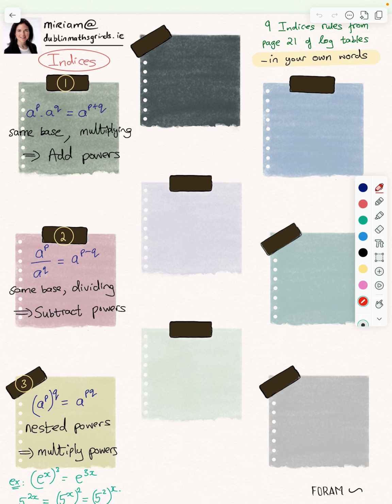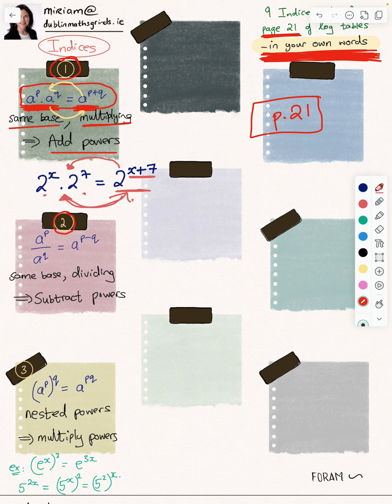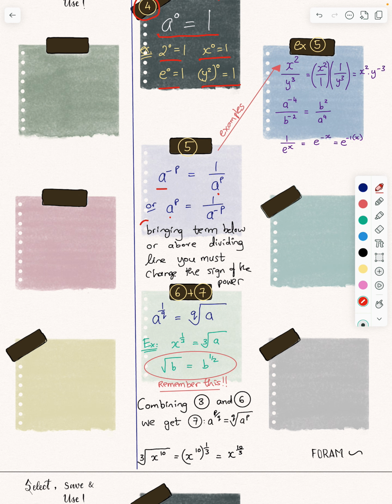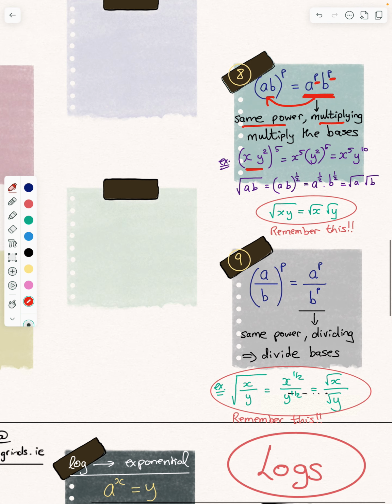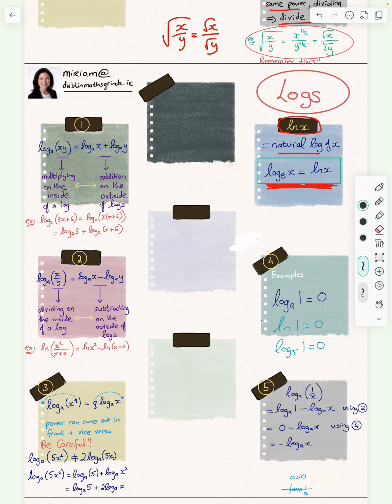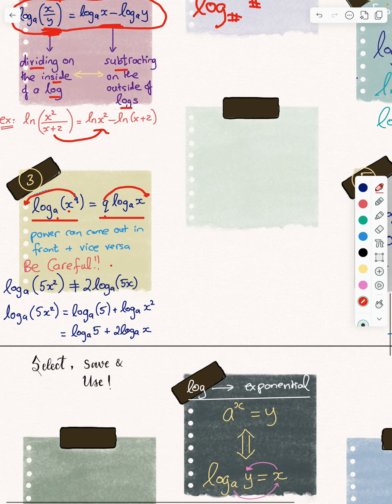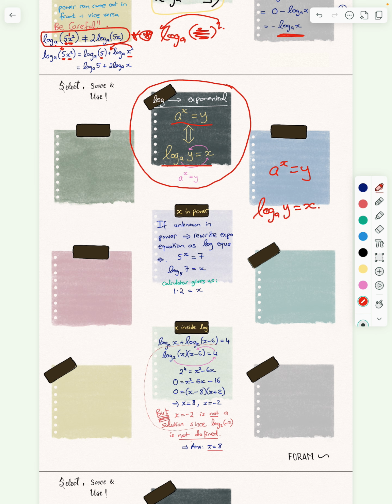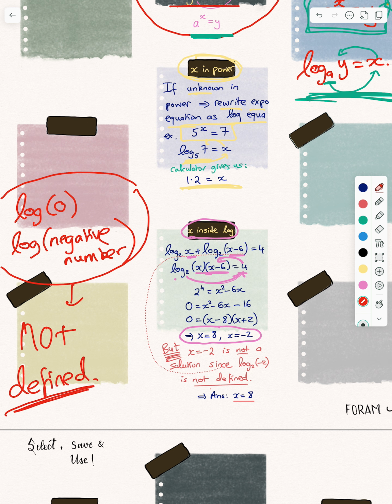Logs and Indices